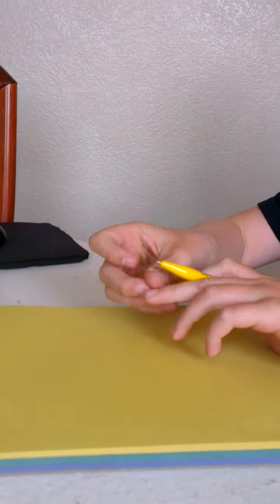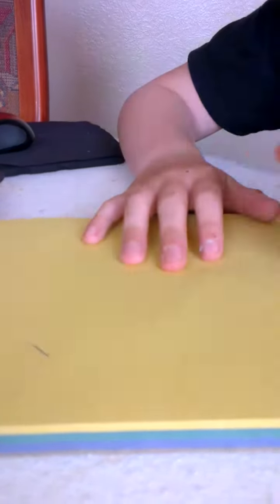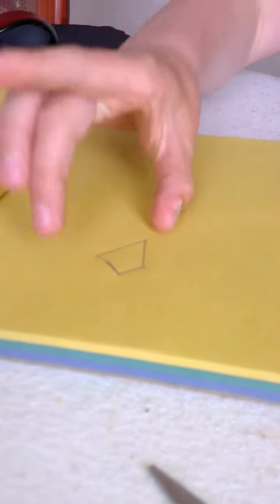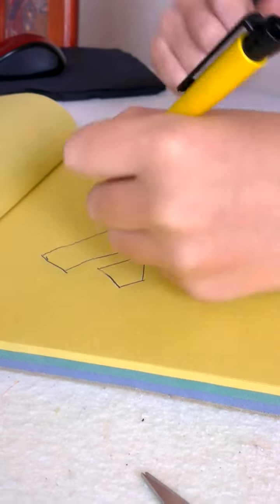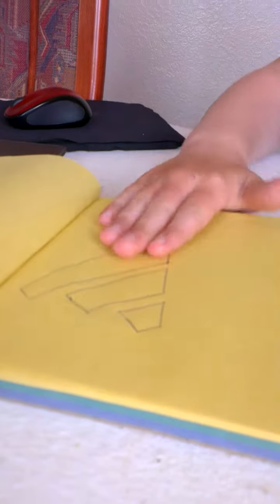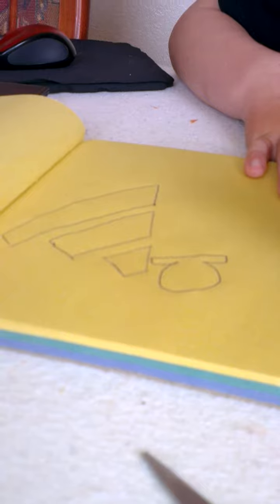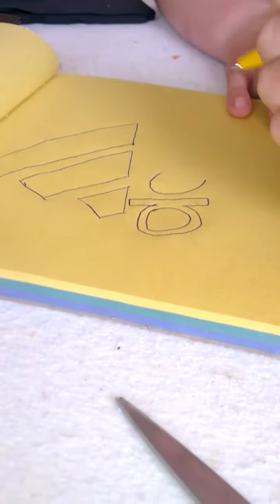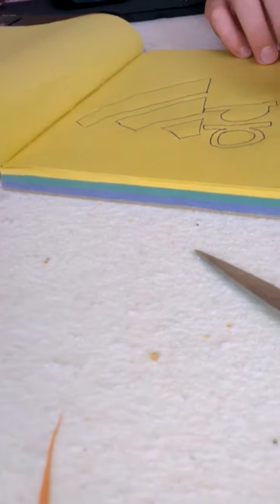How to draw adidas logo